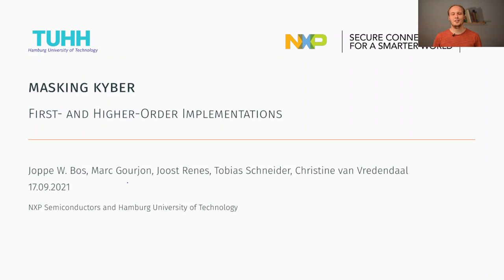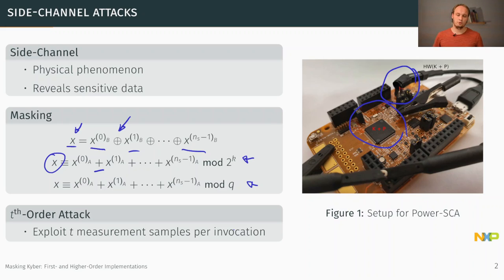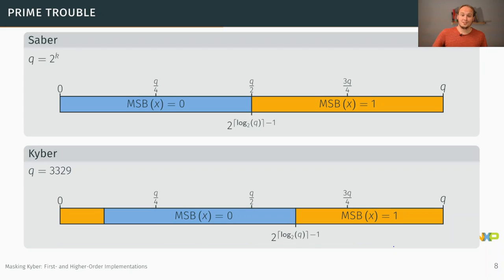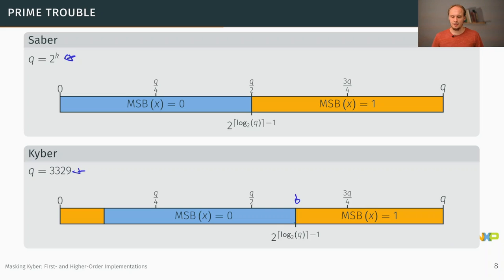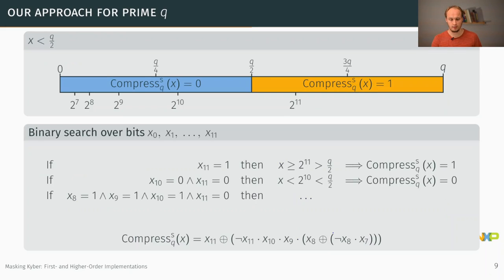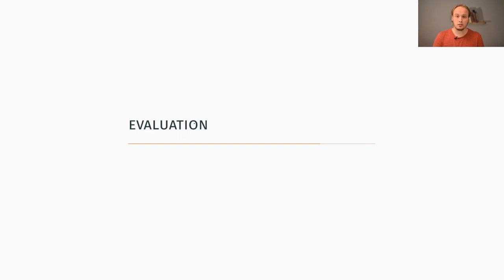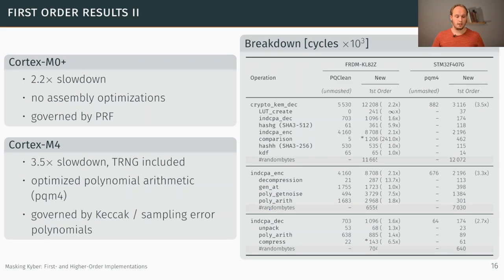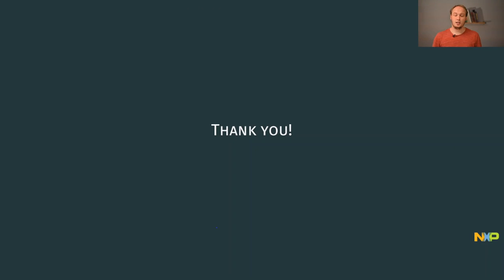Masking Kyber: First- and Higher-Order Implementations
Paper by Joppe W. Bos, Marc Gourjon, Joost Renes, Tobias Schneider, Christine van Vredendaal presented at CHES 2021